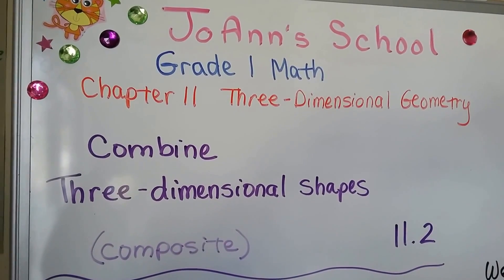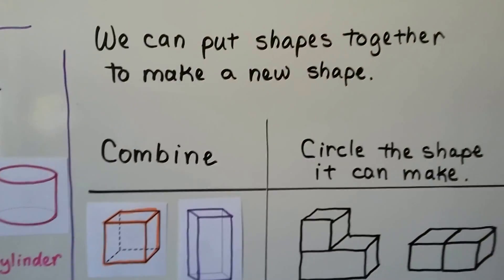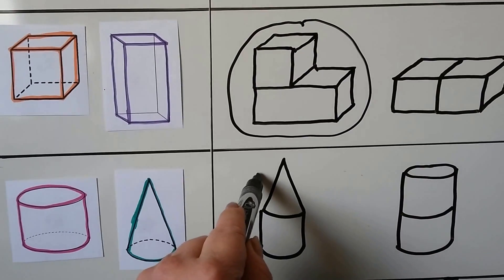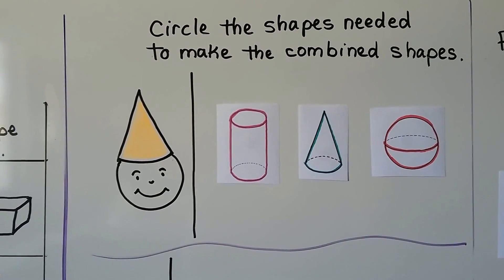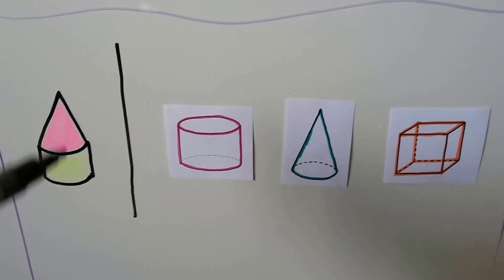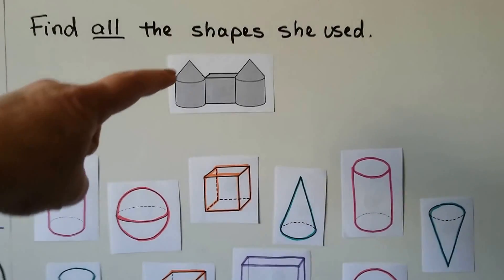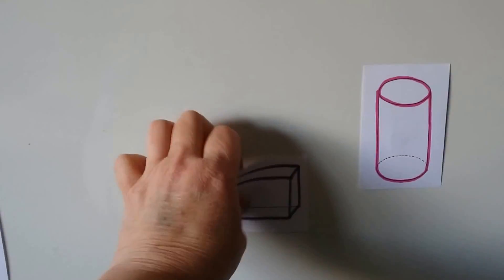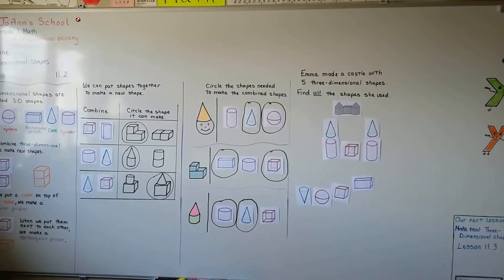Grade 1 Math 11.2, Combine Three-dimensional shapes (composites)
How we can combine three-dimensional shapes to make new shapes, identifying which shapes were put together.